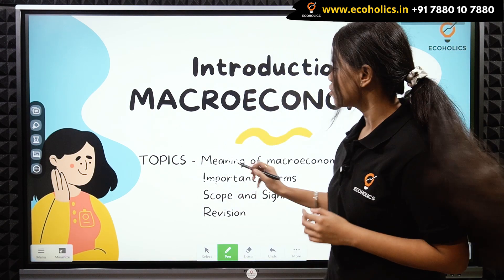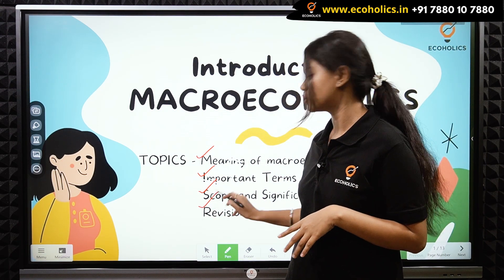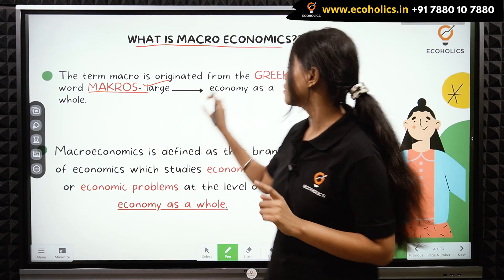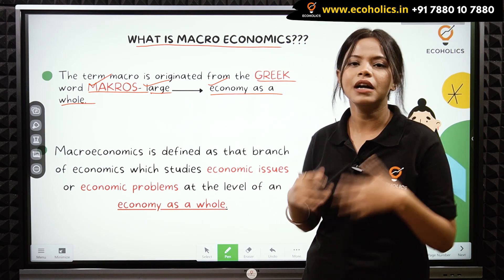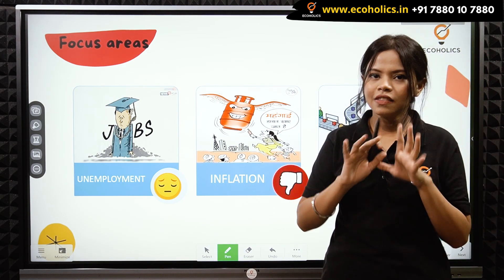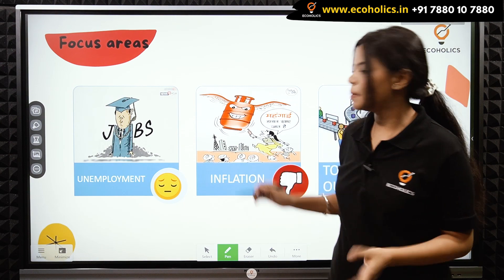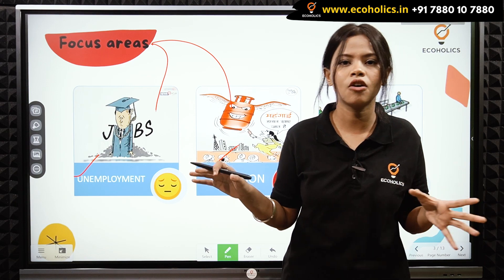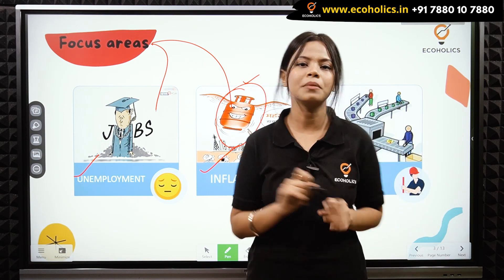Macroeconomics Introduction | Ecoholics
Macroeconomics Introduction | Learn Economics On Ecoholics